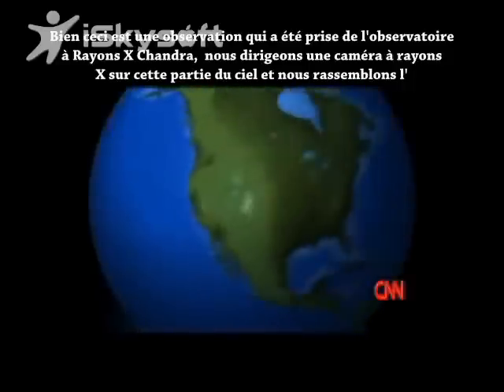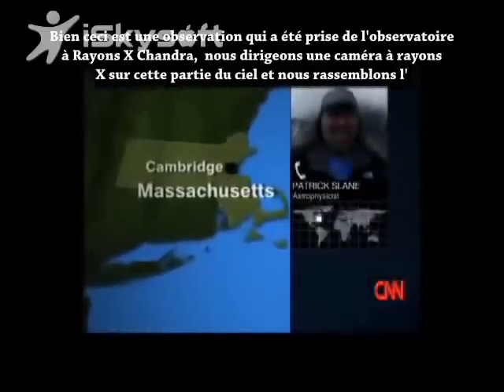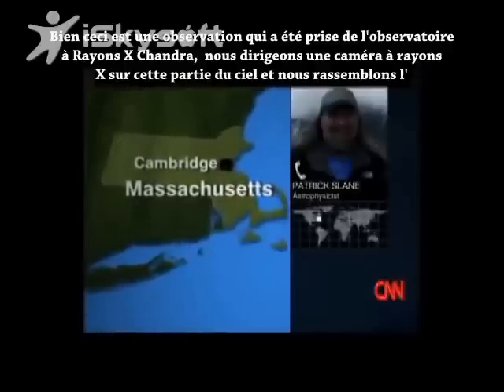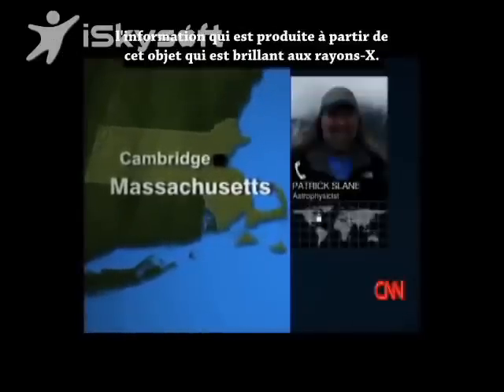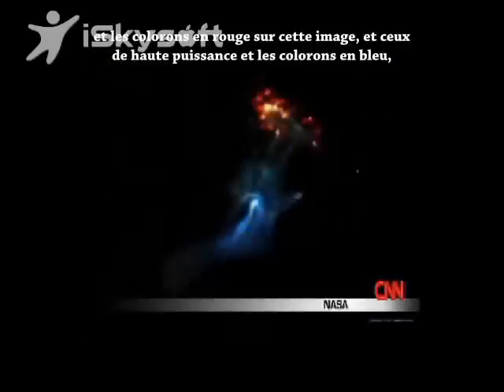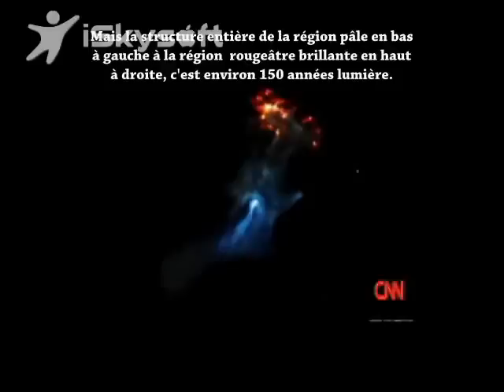The Arrived Ep.4- 1/2 - La Suprématie de Dieu